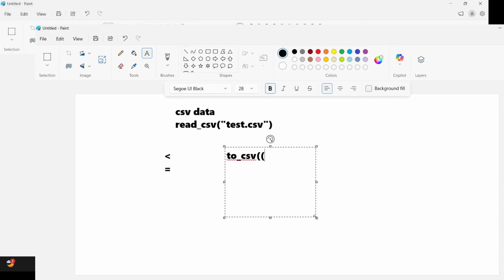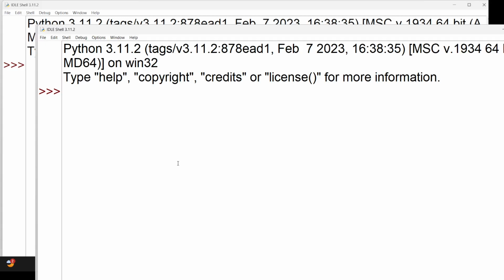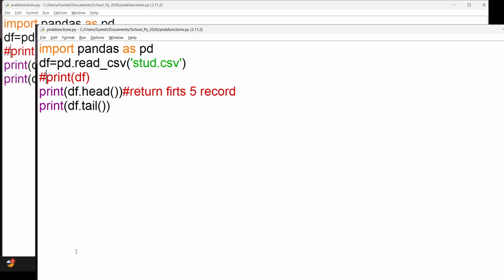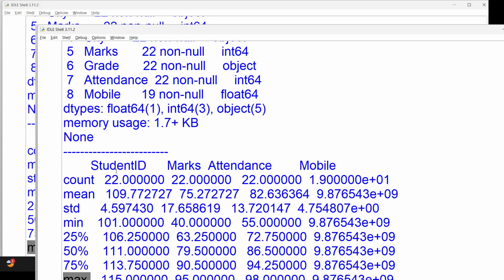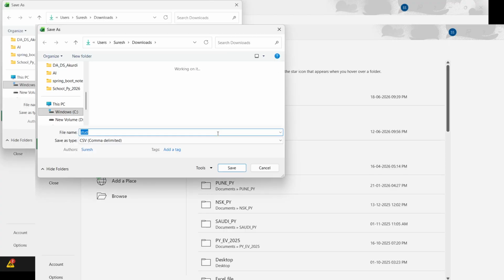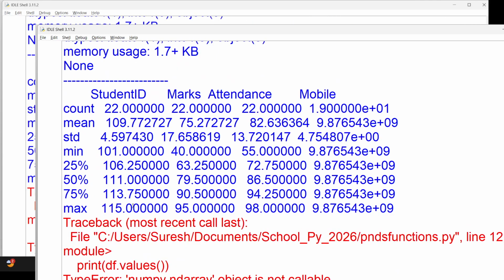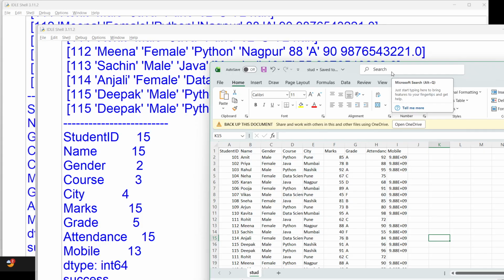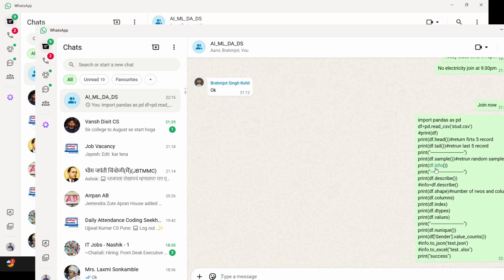Session 28: From A to AI Engineer | Getting Started with Pandas in Python Part 3 | Data Analysis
Follow the "From A to AI Engineer" series to become an AI Engineer from scratch.Welcome to Session 28 of the "From A to AI Engineer" series! 🚀

In this session, we explore one of the most commonly used Pandas functions: head().

📌 What You'll Learn:

✔ What is the head() function?
✔ Why data analysts use head()
✔ Syntax of head()
✔ Displaying the first N rows of a DataFrame
✔ Real-world examples using datasets
✔ Data exploration techniques for beginners

df = pd.read_csv("students.csv")

# Display first 5 rows
print(df.head())

# Display first 10 rows
print(df.head(10))
🎯 Output:

The head() function helps you quickly preview the first few rows of your dataset and understand its structure before performing analysis.

🔥 Ideal For:
Python Beginners
Data Analysts
Data Science Students
AI/ML Enthusiasts
Pandas Learners

📚 Series: From A to AI Engineer